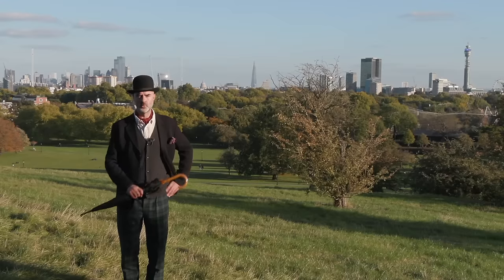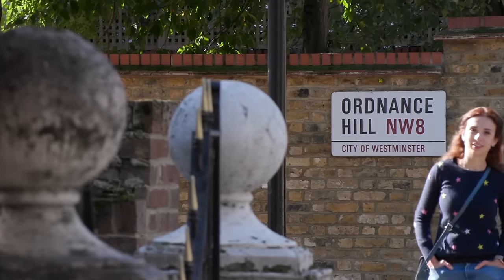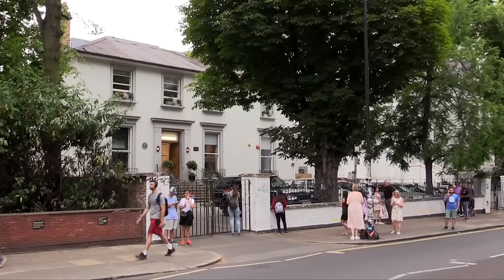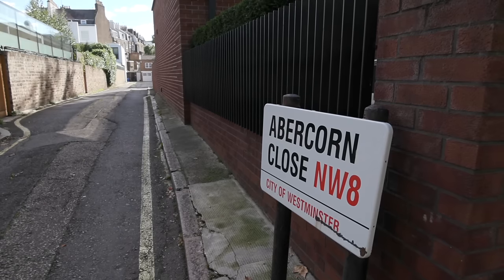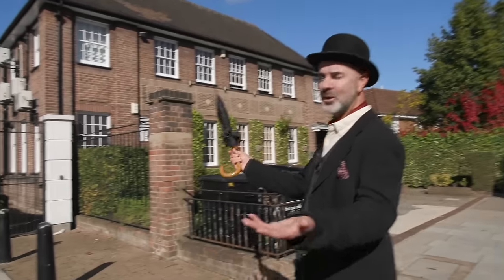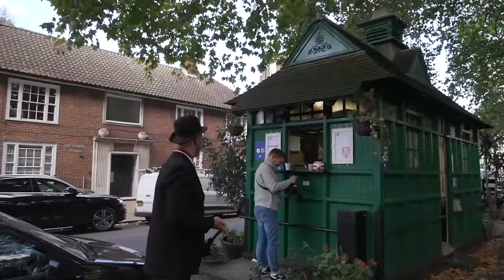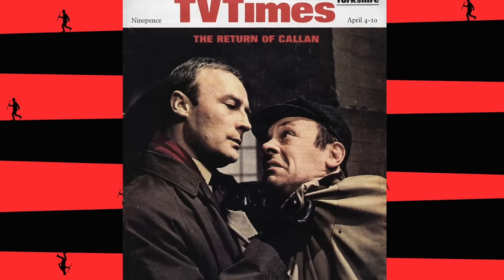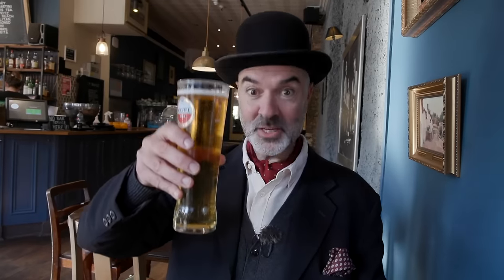Rather Superb St. John's Wood - Serene London Walking Tour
In this rather superb London walking tour Joolz visits St John's Wood, a most serene and well-to-do neighbourhood in north London.
If you are attending the American School in London this is the area you will be frequenting!
Familiar to Beatles fans because of the Abbey Road Studios and famous zebra crossing. We also visit Lords cricket ground, Paul McCartney's house and many other interesting historical places.
See Boy George's first house, learn why it is called St John's Wood, and find out all about Joanna Southcott, one of the women of the apocalypse!
As usual there's the usual banter and humour mixed with interactions with the public. and Bananaman!

With music from Dave Chandler's quintet.